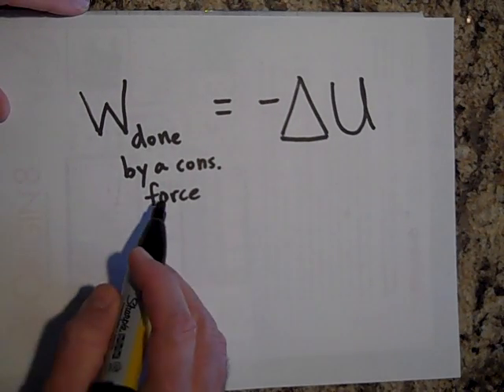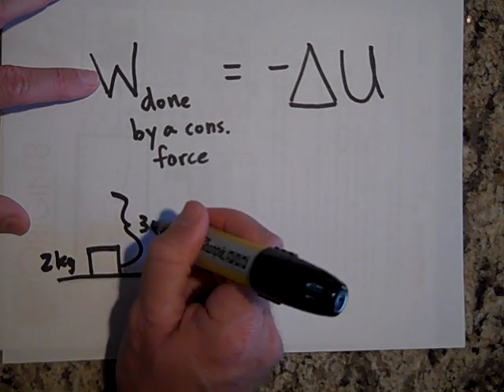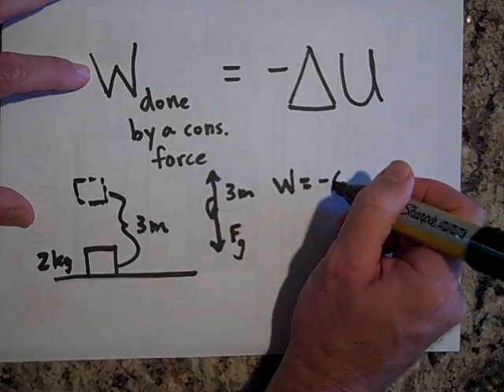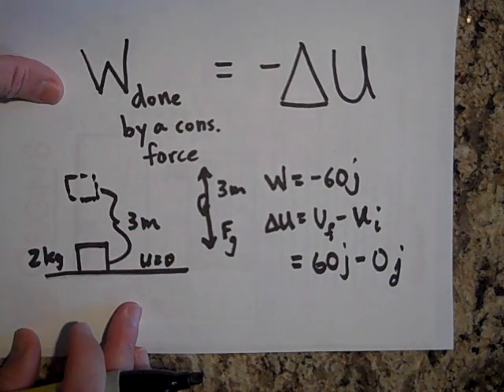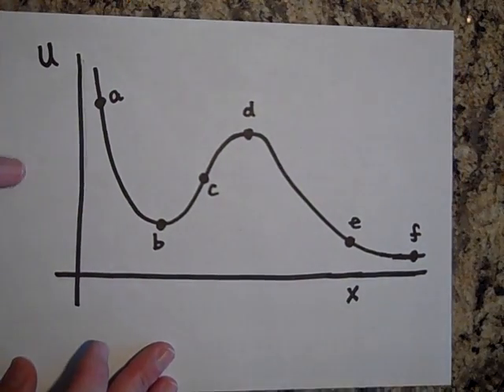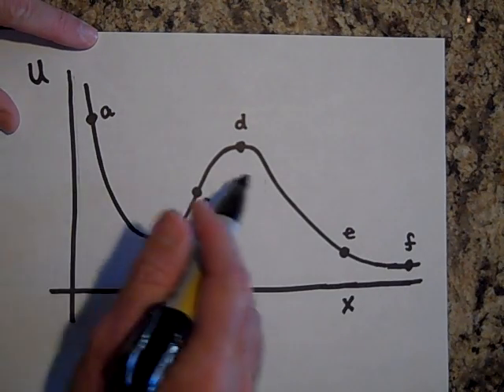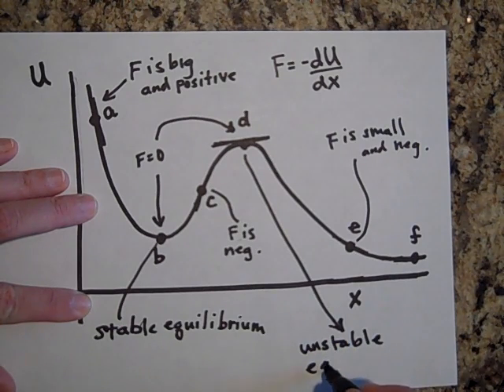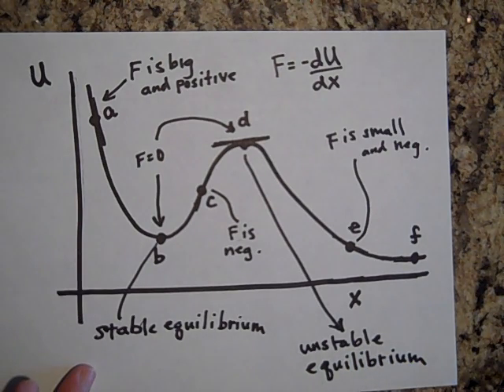Work Done by a Conservative Force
An introduction to the work done by a conservative force.  This is at the AP physics or introductory college physics level.